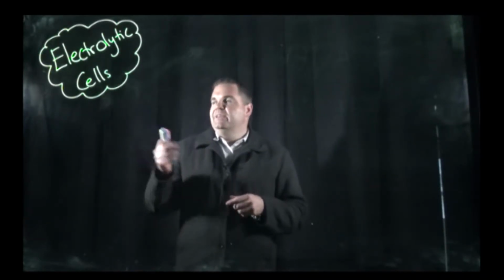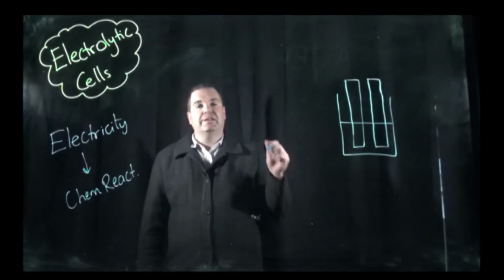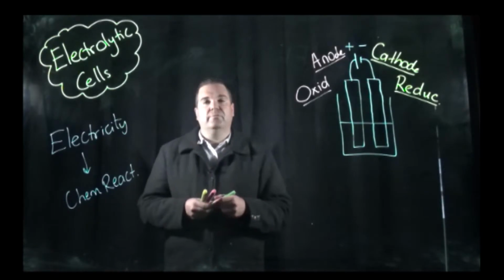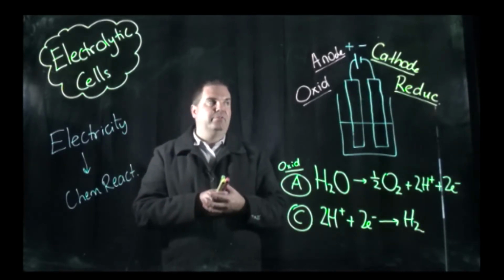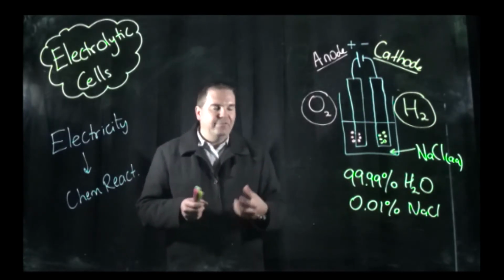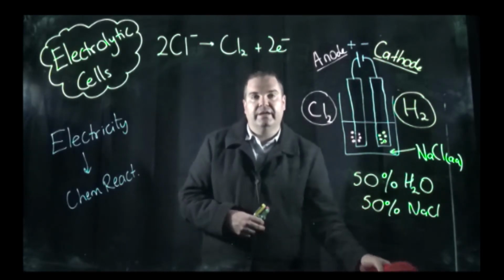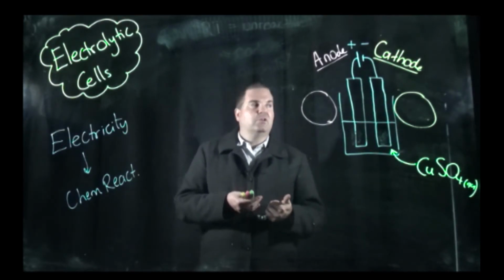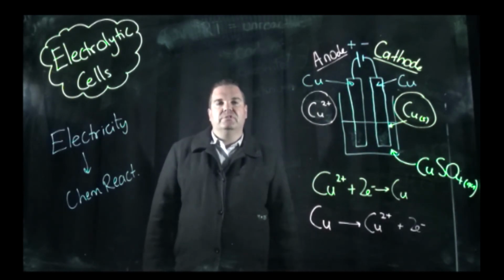Electrolytic Cells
An introduction to electrolytic cells. Make sure you watch the video on electrochemical cells first.